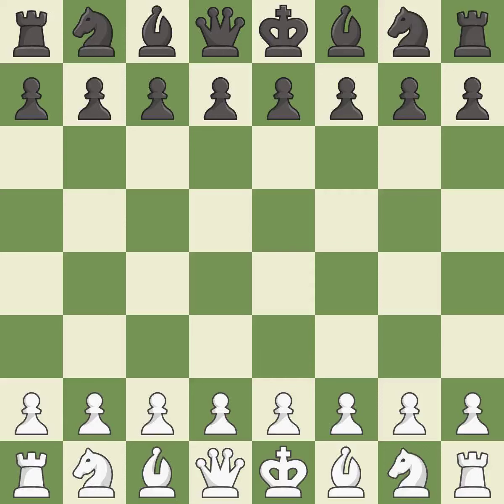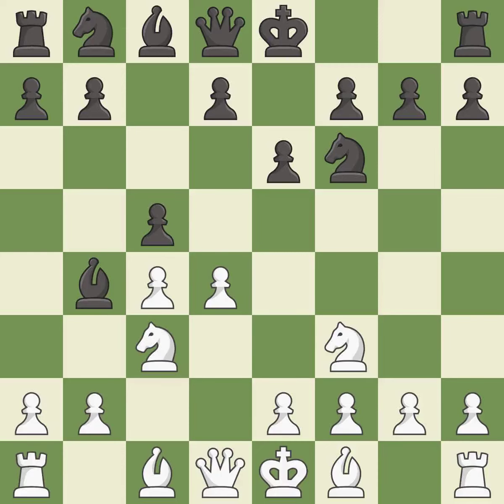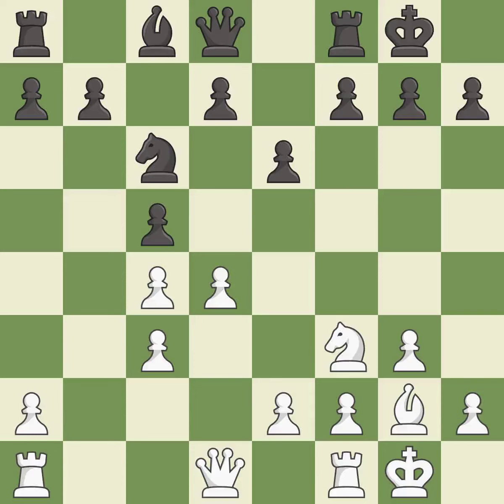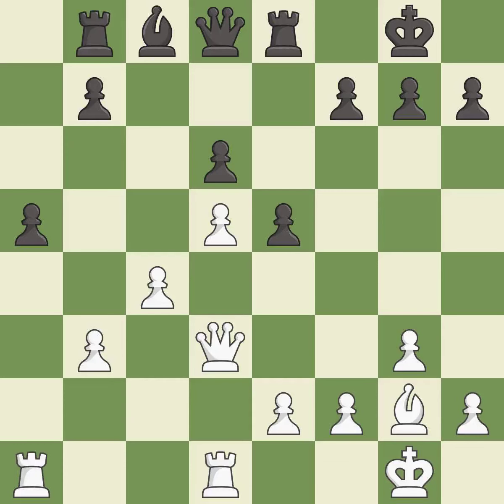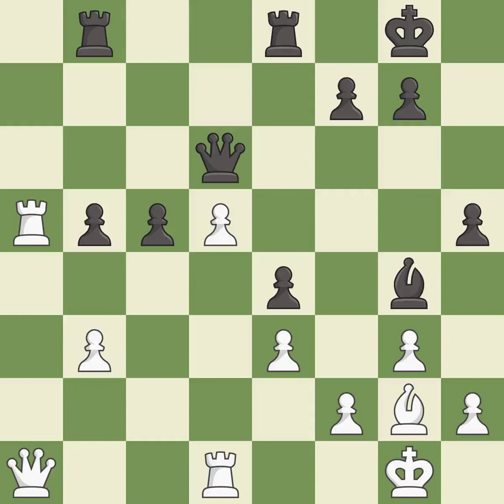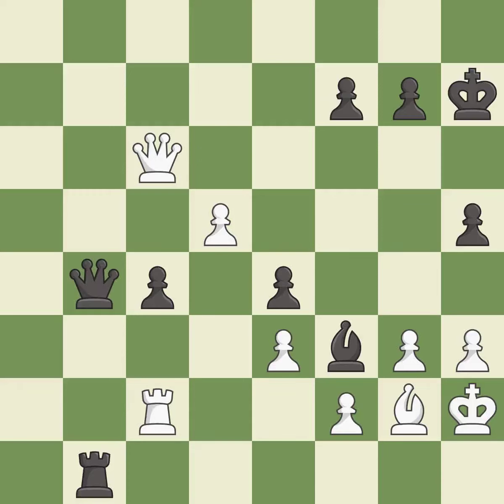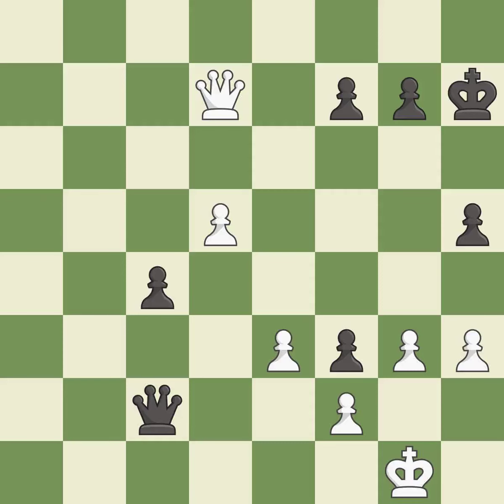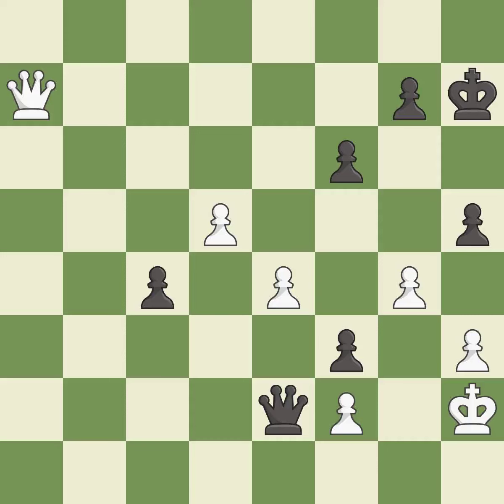White Wang Yue (CHN), Black Jakovenko Dmitry (RUS),Nimzo-Indian Defense: Romanishin-Kasparov System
Nimzo-Indian Defense: Romanishin-Kasparov System, 4...c5 5.Nf3 Nc6,